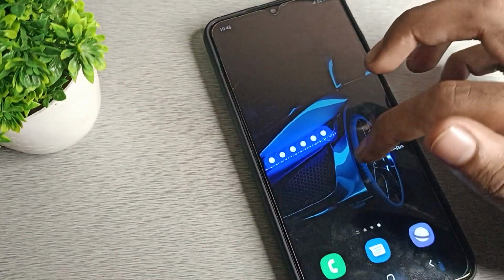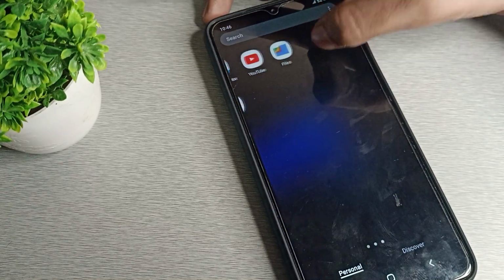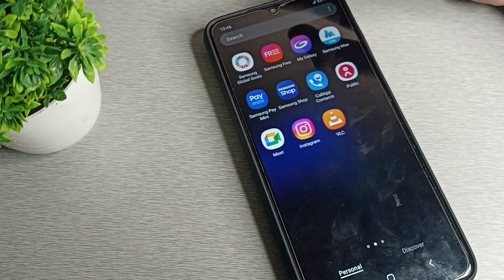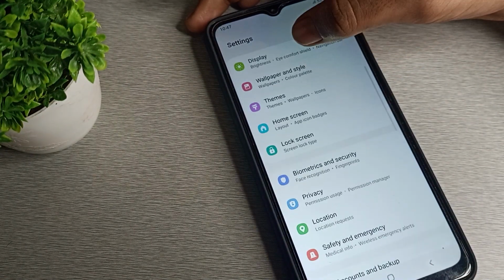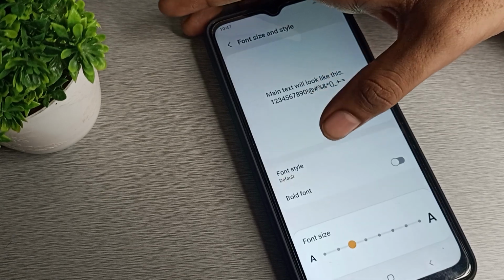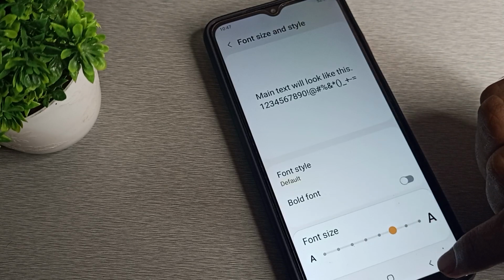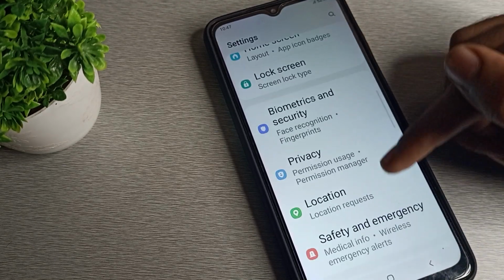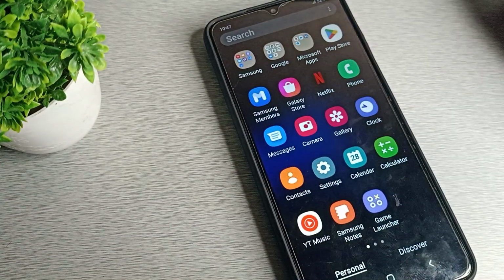How to change Font Size in Samsung Galaxy M13 5g phone, change font size